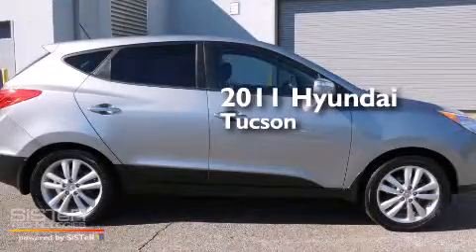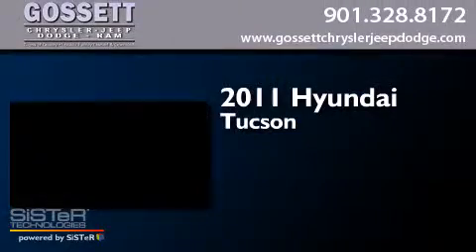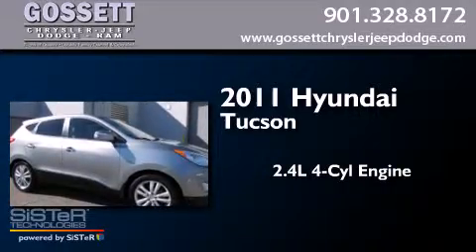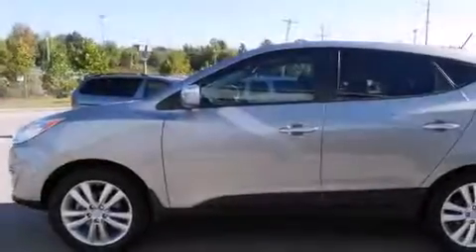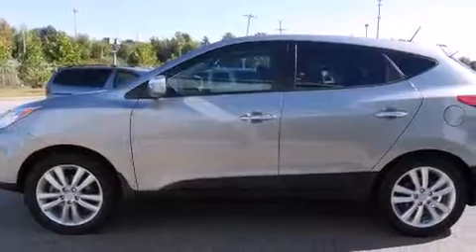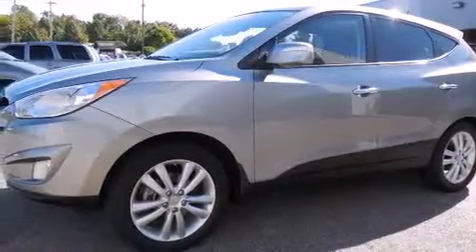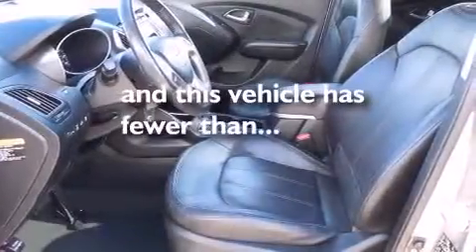Used 2011 Hyundai Tucson Memphis TN 38128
We have been honored to serve the Memphis TN area , we promise that your experience at our dealership will exceed your expectations ! Year : 2011 Make : Hyundai Model : Tucson Engine : 2.4L 4 Cyl. Fuel Injected Trans . : Automatic Exterior : Silver Miles : 37,412 Stock : BU139682 Gossett Chrysler Dodge Jeep Ram 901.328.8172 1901 Covington Pike Memphis , TN 38128